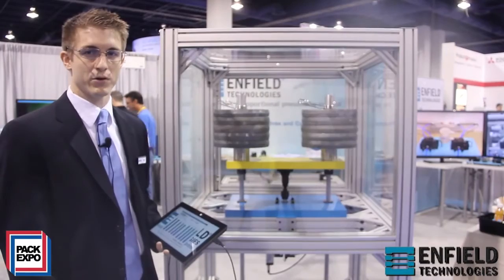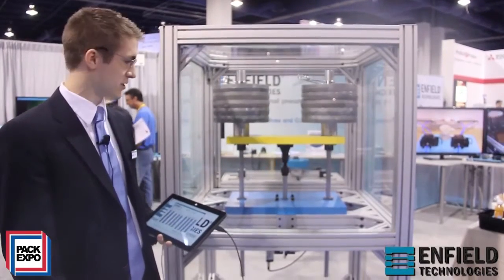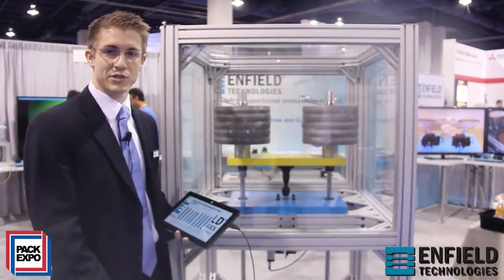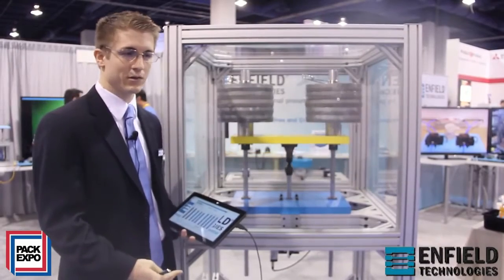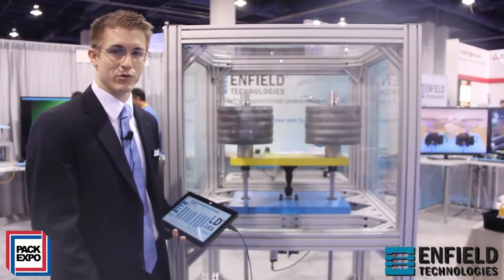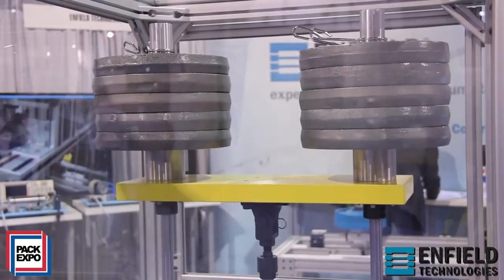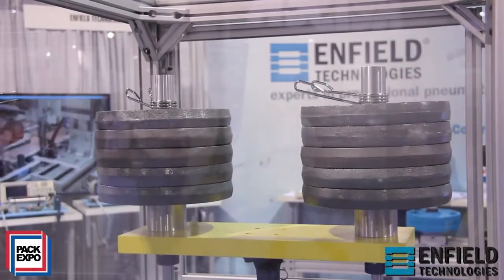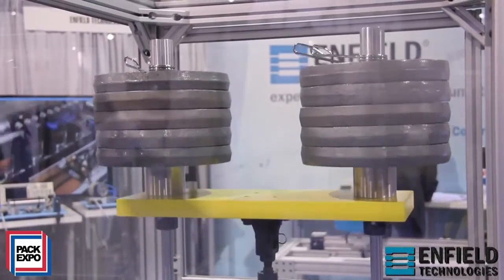Pack Expo 2013 - Enfield Technologies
Enfield Technologies booth at Pack Expo 2013 displaying the new Pneumatic Bench Press demo with an explanation of the new S2 positioning system.